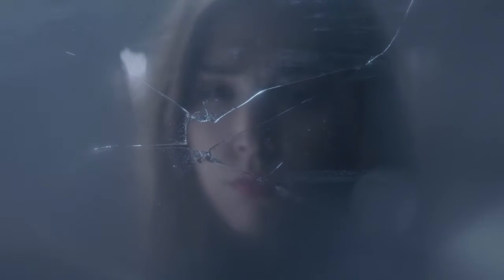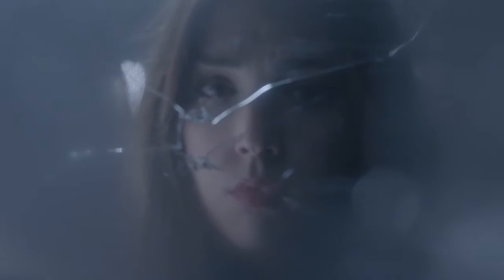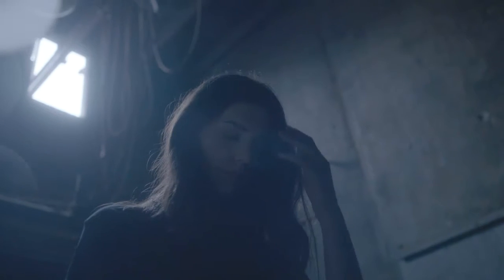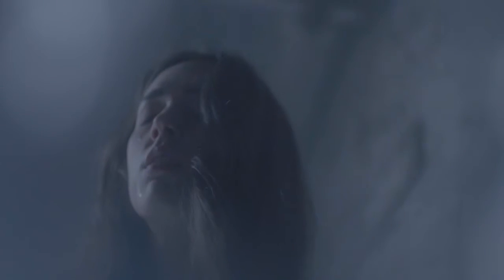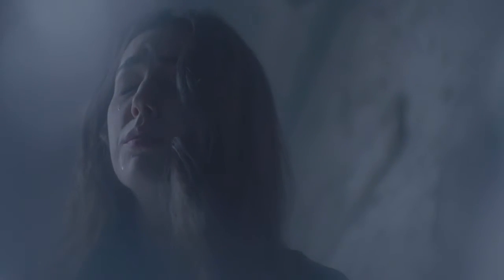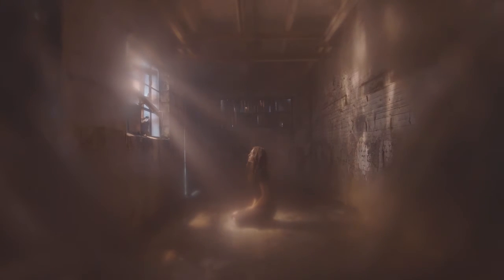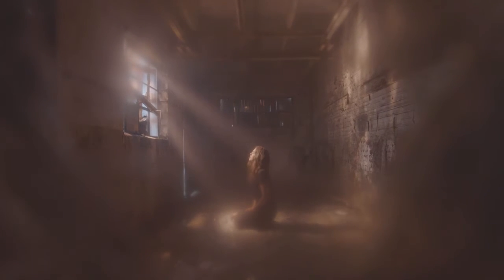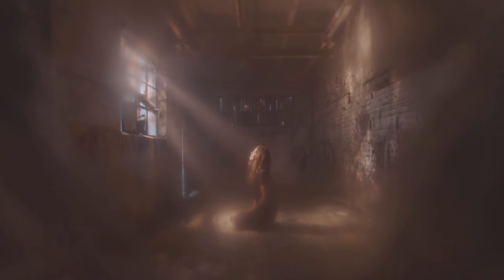Broken - Alumni Weekend 2017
Video produced by James and Jesse Edwards, Alumni of Spring Vale for 2017 Alumni Weekend